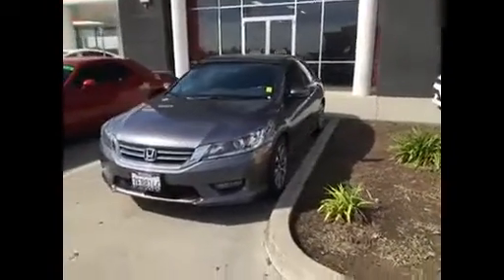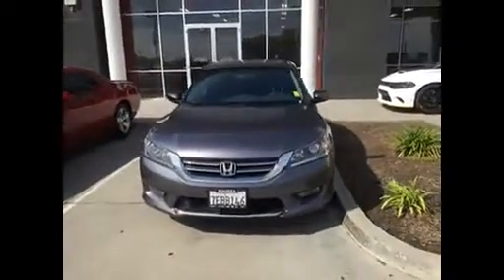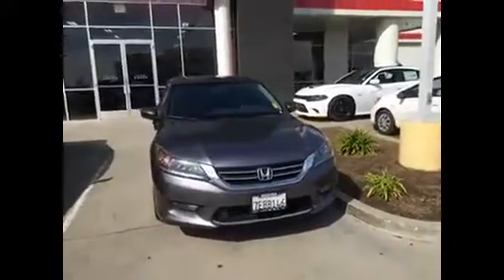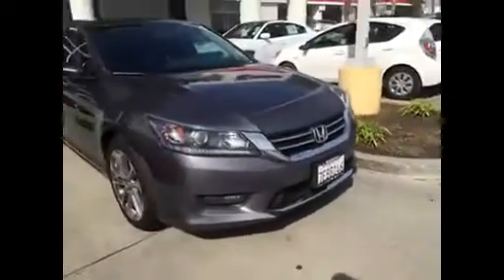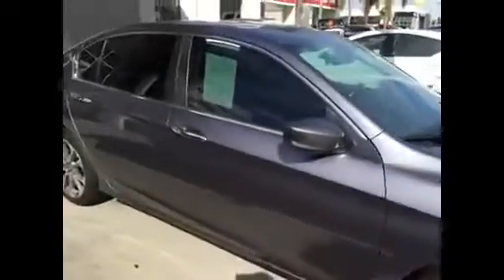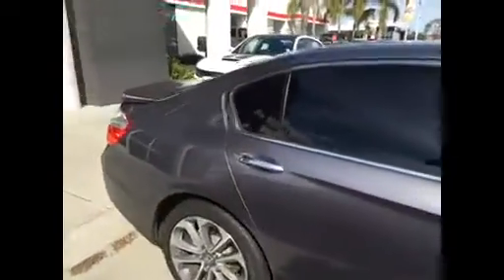Gill Auto Group Walkaround Video of 2014 Honda Accord Sport